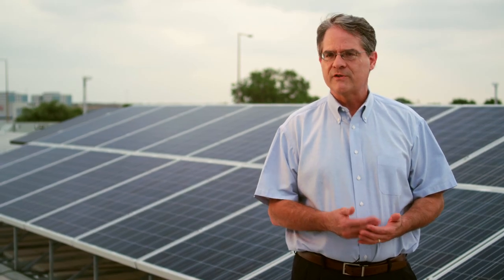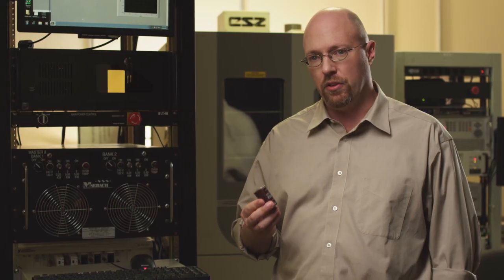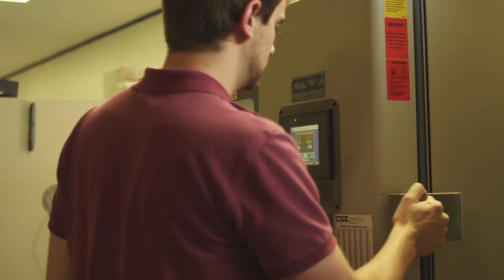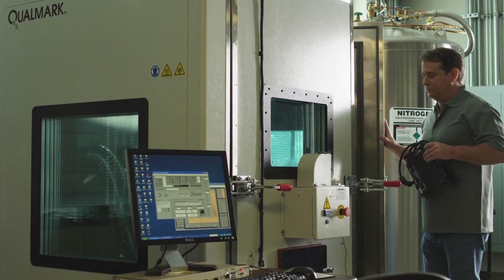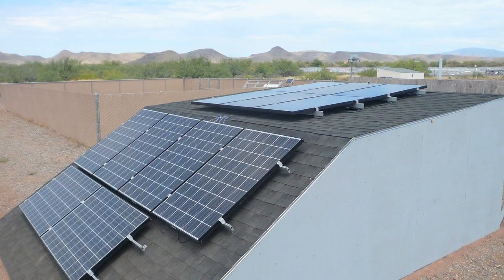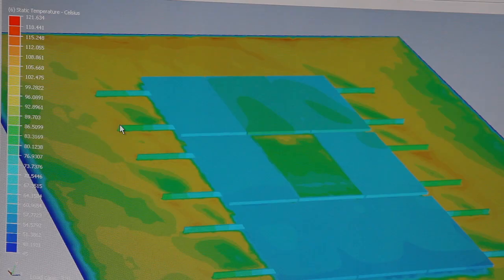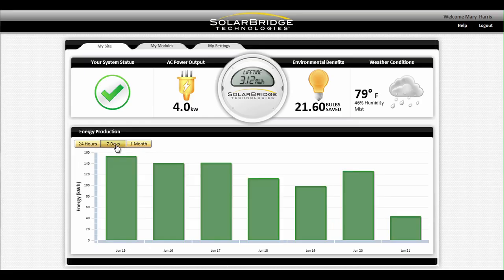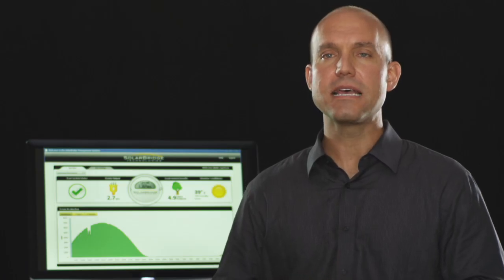Reliability by Design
A short piece produced for SolarBridge Technologies illustrating the reliability of its Pantheon microinverter, a DC to AC energy conversion device mounted on the back of each solar module.